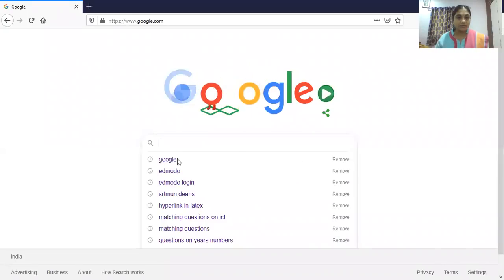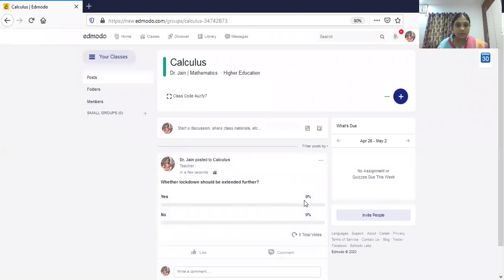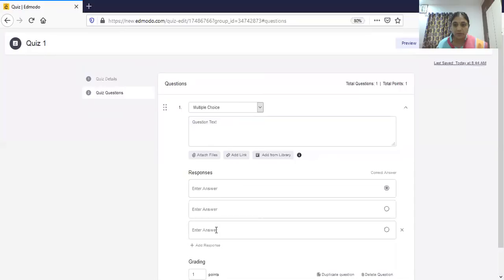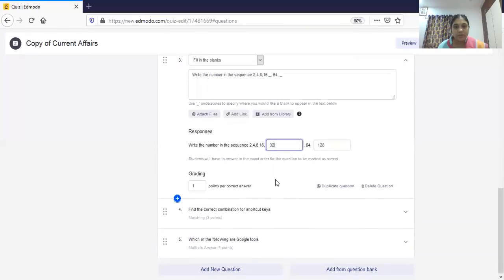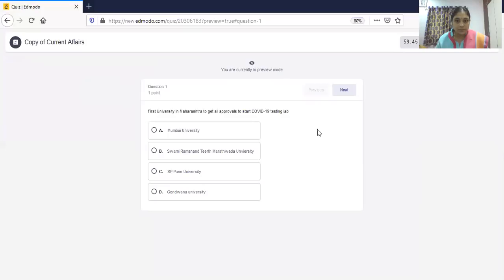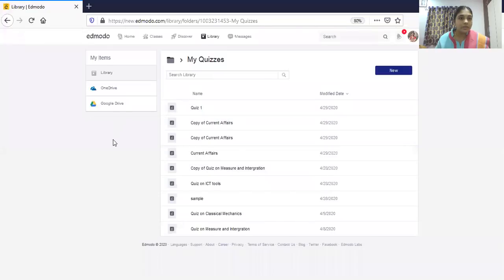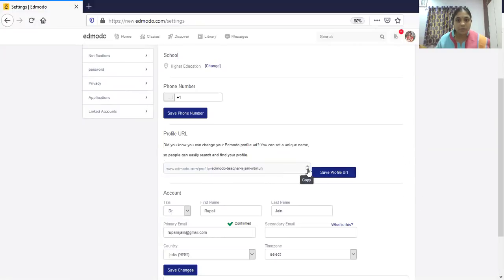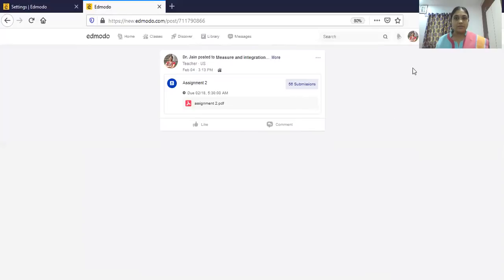Edmodo learning Management System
In this video, we demonstrate how to create a class, add students, post polls,  create quiz and trace the progress of students.

Suggested Pen Tablets:
1. WACOM One by CTL-672/K0-CX Medium 8.5-inch x 5.3-inch Graphic Tablet
Price varies between  Rs.6800-8000
Link to buy from Amazon
Trusted brand but little costly.
2. XP-Pen Star G960 Graphic Tablet (8.35X5.33 inch) for ~Rs. 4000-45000
Budget price with good reviews
3. Huion Inspiroy H640P (6.3 x 3.9 inch)
Smaller size with price range: Rs 4300 to 4500

12. Google Classroom